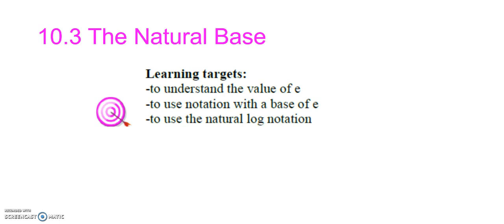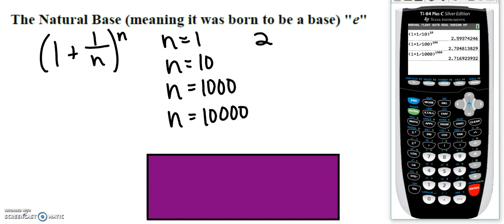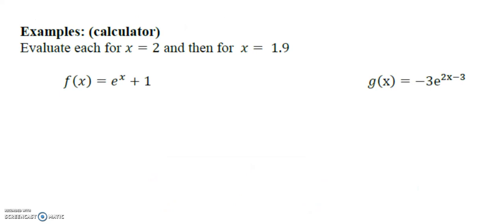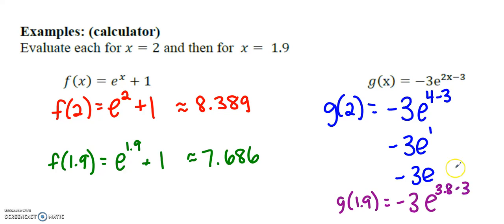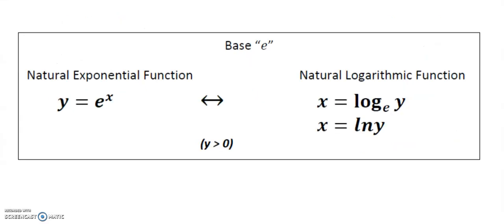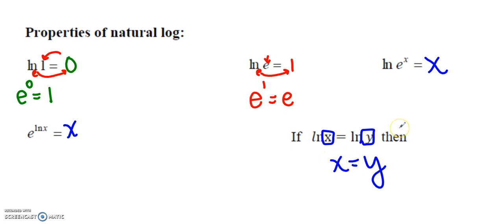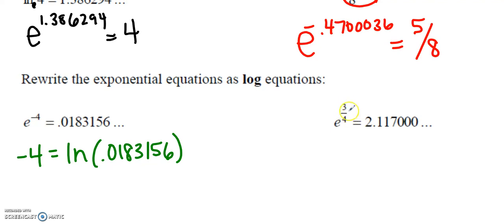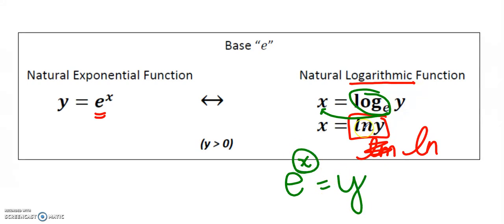10.3 The Natural Base